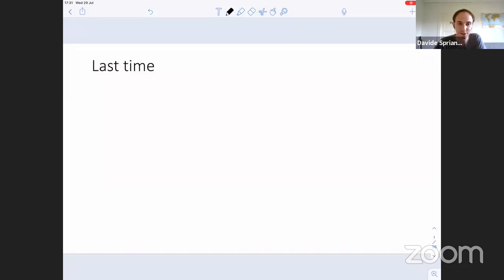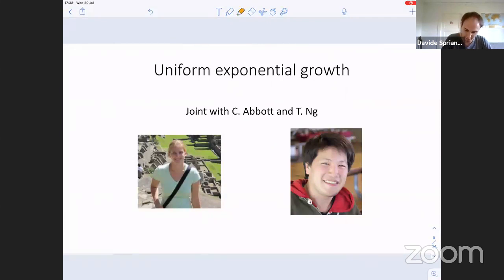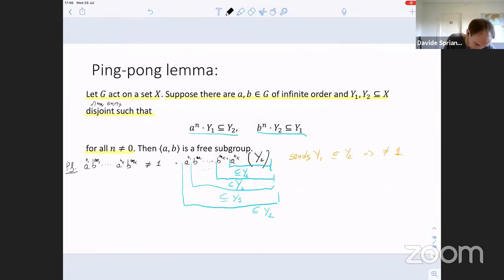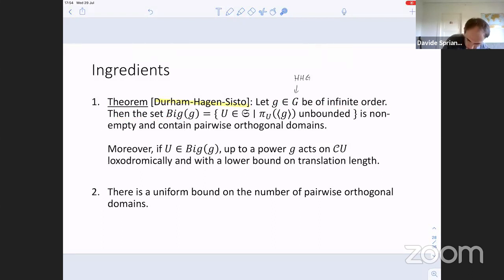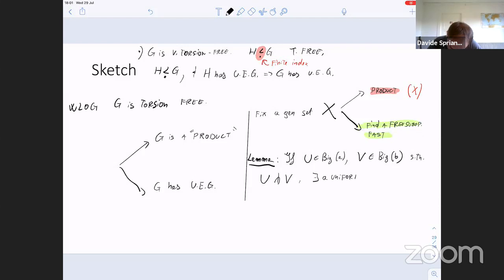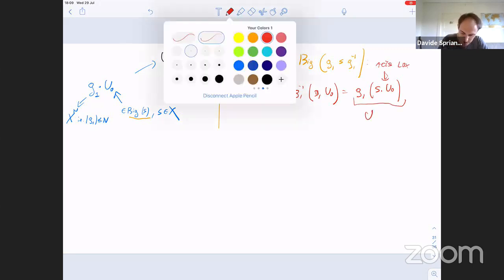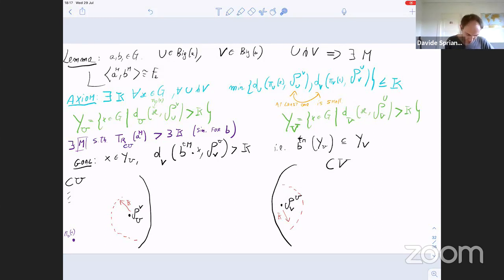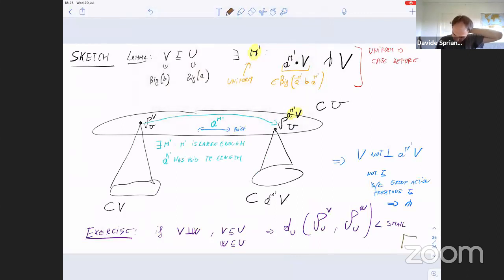Davide Spriano - Introduction to hierarchically hyperbolic groups (Lecture 3)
Hierarchically hyperbolic groups form a large class of groups that include, for instance, mapping class groups, many (conjecturally all) cubical groups, and many 3-manifold groups. Apart from containing examples of interest, there are powerful techniques that can be used to study hierarchically hyperbolic groups. These techniques allow one to prove theorems such as characterizations of acylindrical hyperbolicity and of hyperbolically embedded subgroups, results on uniform exponential growth, control over quasi-flats, dynamics on boundaries, and so on.

The goal of this mini-course is to provide a self-contained introduction to this theory. There will be roughly two parts. In the first part, we will motivate the idea of hierarchically hyperbolic groups and introduce the axiomatic definition. We will focus on several examples to motivate the various axioms. In the second part, we will focus on how to use the axioms to prove results about hierarchically hyperbolic groups. This will be done by studying results about growth of hierarchically hyperbolic groups using the structure of hierarchical hyperbolicity.